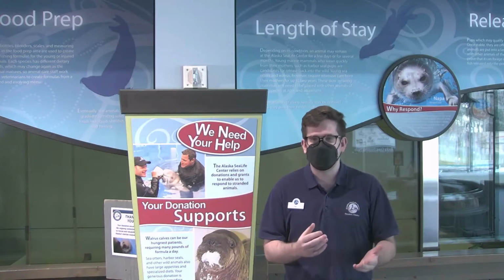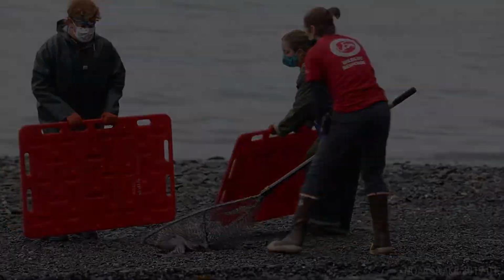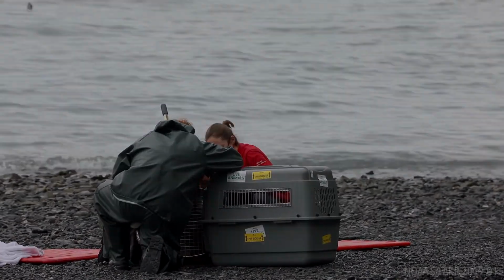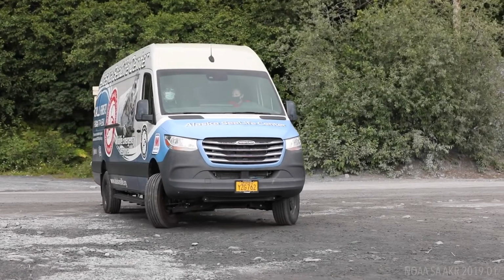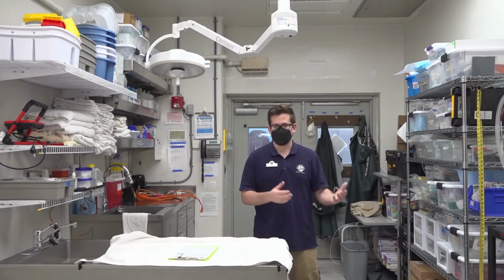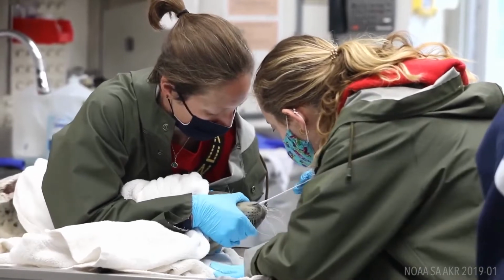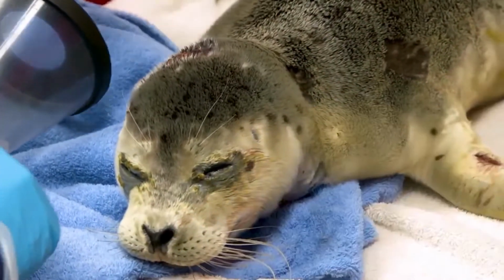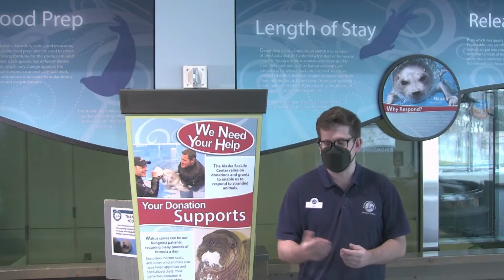Virtual Visit: Our Wildlife Response Program - Part 1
Come take a look at the the Wildlife Response Program here at the Alaska SeaLife Center

Join us each Wednesday at 11 AM for a FREE virtual program for all ages.

Virtual Visits bring you an inside look at the animals and staff that contribute every day to the mission of the Alaska SeaLife Center. Whether you consider yourself an ASLC amateur or "a-fish-ionado," there is always something to discover!

Virtual Visits are made possible from generous support from Royal Caribbean Group.

Activities Pictures Permitted by NOAA SA AKR 2019-01 and USFWS MA73418B-1